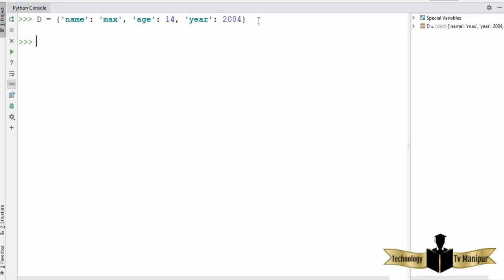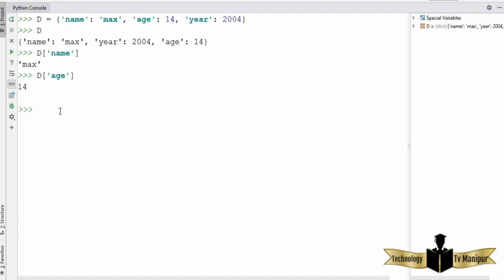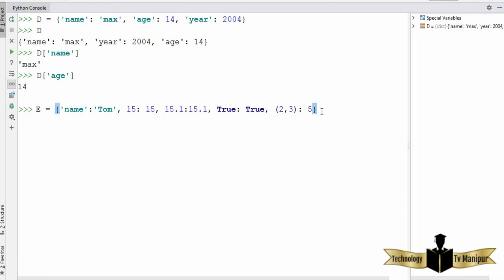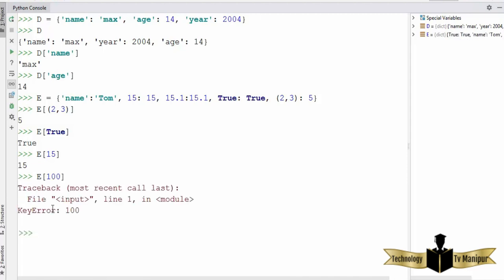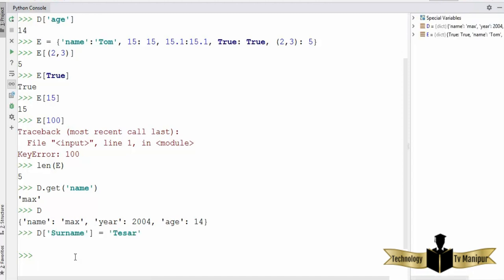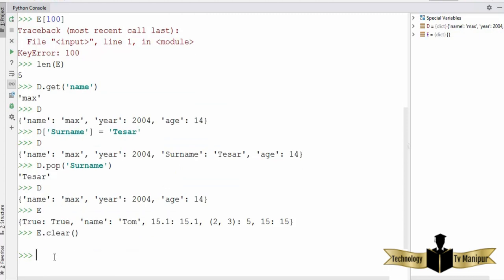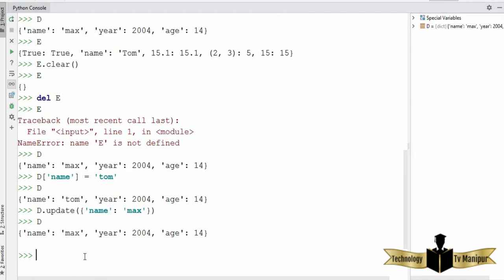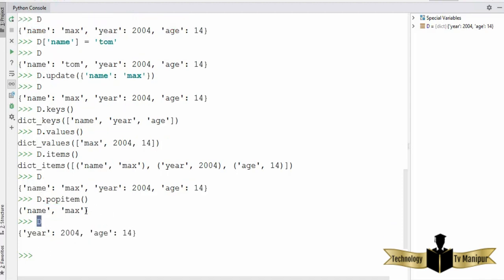17 Explanation of Dictionary Operation in Python Programming.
First of all you use these curly brackets and inside these curly brackets you provide a list of key

value pairs.

So let's provide a list of key value pairs so first key is name and the name is Max.

The second key is for example Age and The Age of Max is let's say 14 and we can also write here in which

year he was born. lets write year.

And he was born in 2000 for for example.

 and I'm going to press enter to save .

and once again I'm going

to just access the values inside this dictionary.

 which is D . you can see our dictionary is created now.

as I said dictionary is a list of key value pairs . all these values which you see here before

this colon are called the key.

So name is a key here.

year is a key here and age is a key here.

And whatever values you see after the colon are called values so Max is a value.

2004 is a value and 14 is a value and you can access the values from a dictionary based upon their

keys.

So for example I have this dictionary D . I can use the square bracket and the key name for example I want

to get the name value.

I can just give the name key here . and then press enter . and it's going to be doing me the associated

value related to key name in the same way.

You can use other keys also for example age.  and I'm going to press enter . and it's going to give me 14

which is a value.

So it is a key here . 14 is the value of what type of data types you can store in a dictionary.

So as key you can define any data type.